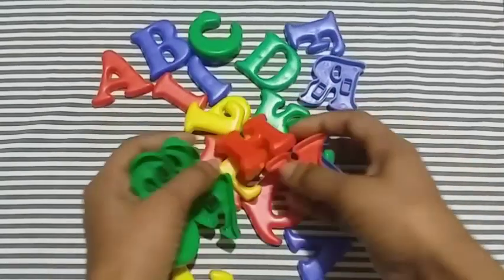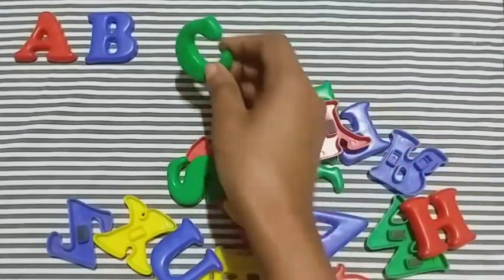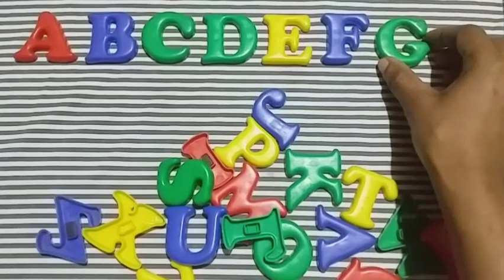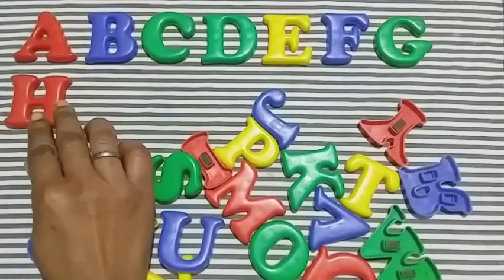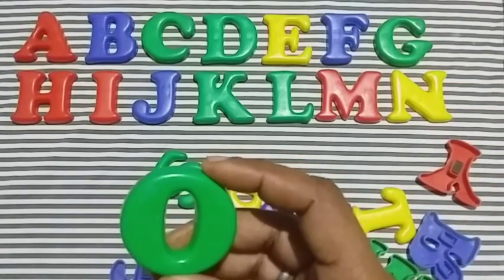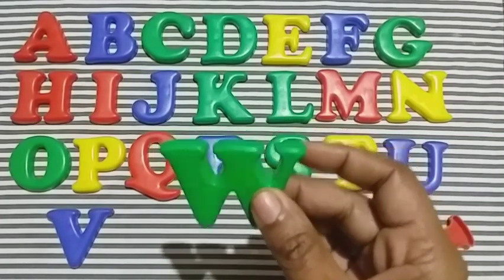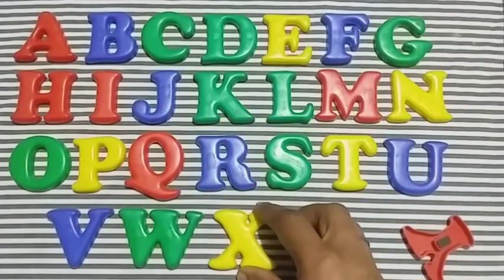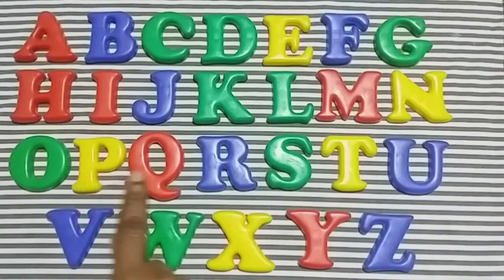A to Z, Learn Alphabet,Best Toddler learning video,A for Apple, Blocks Alphabet for toddlers,ABCD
Lkg Maths Worksheet,learn 1 to 100
matching 12345
counting
numbers
123 number
number song
number name

Your queries -
Maths worksheet
Lkg maths worksheet